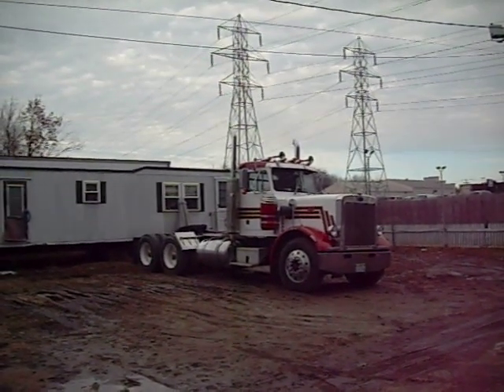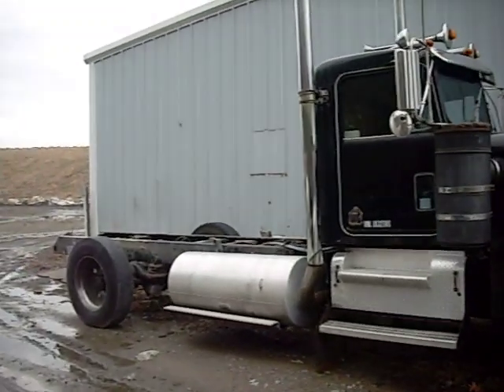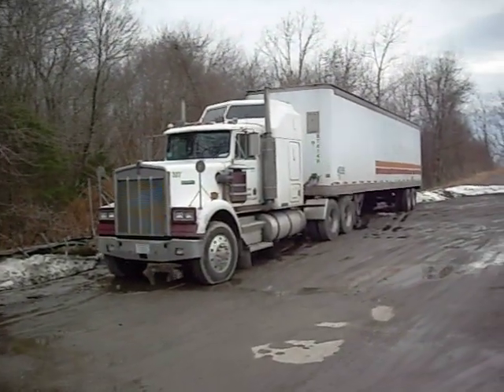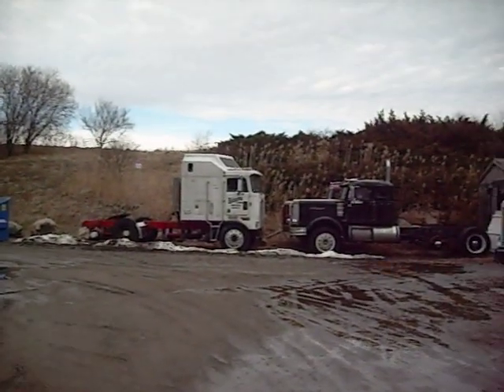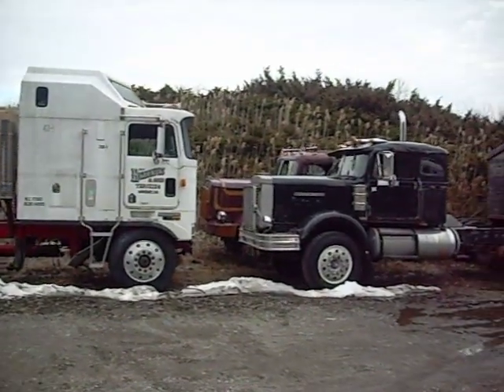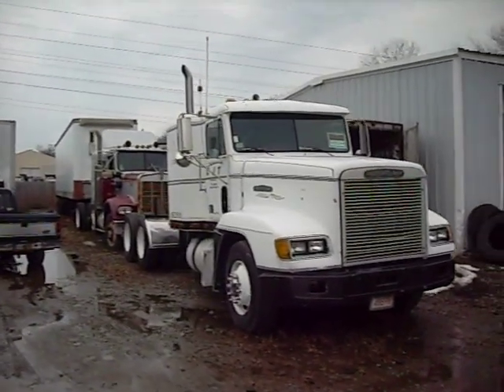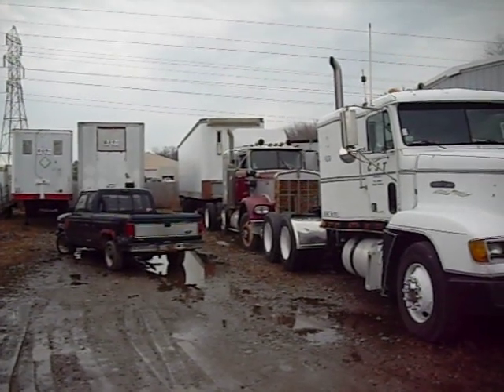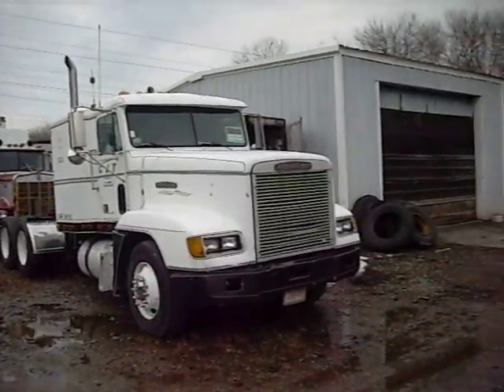old trucks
old kenworth , old peterbilt